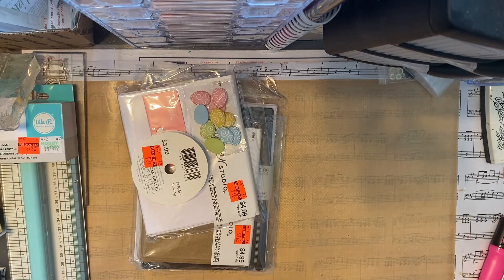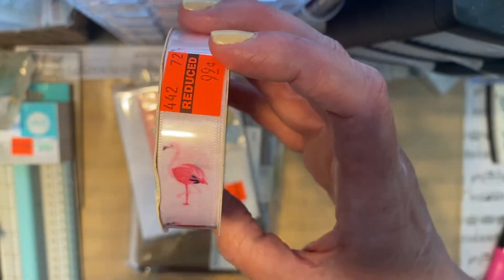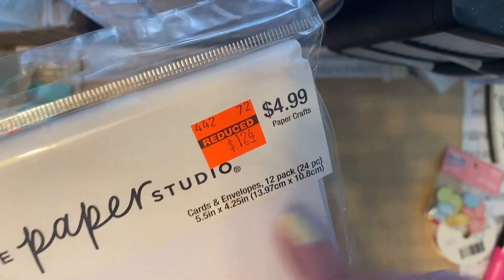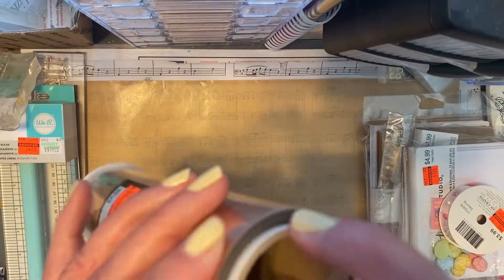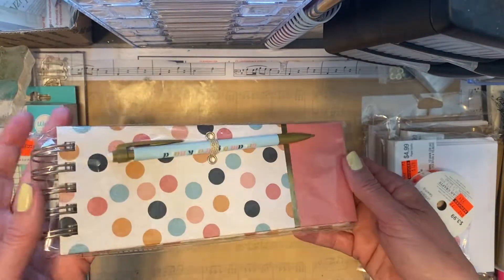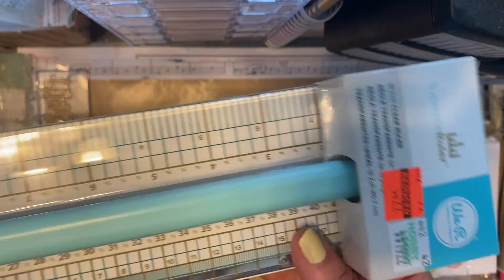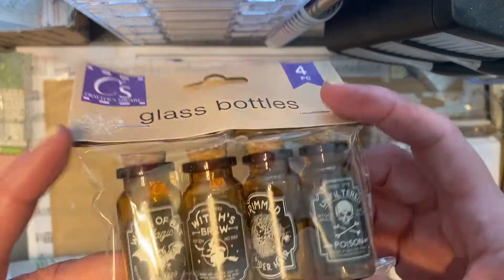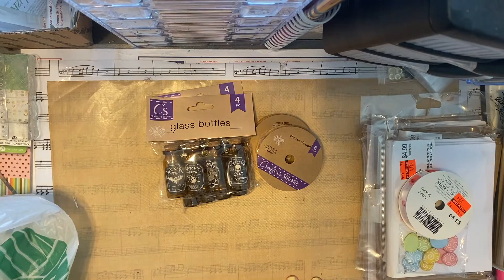👀 Hobby Lobby Clearance Haul! Dollar Tree Halloween Spooky Fun Craft Supplies!